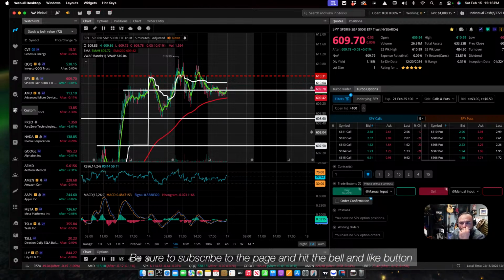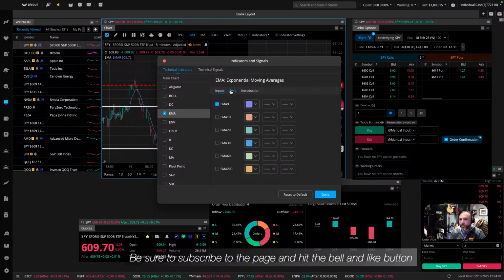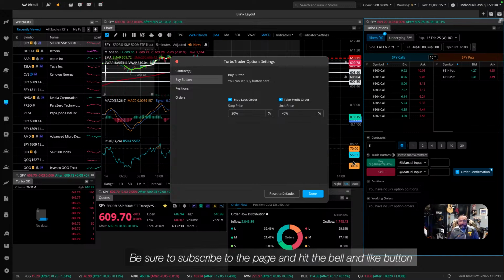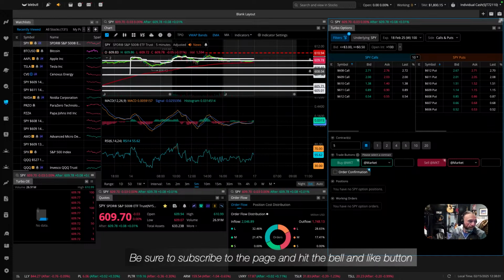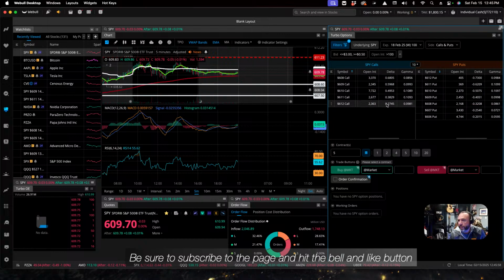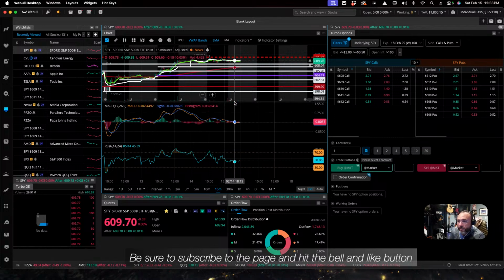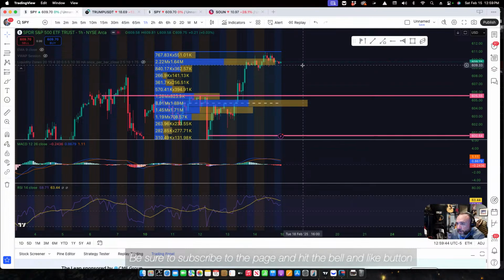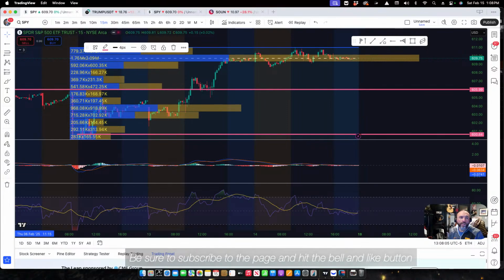Saturday Live session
Tip jar links

enter code : MOLG7p